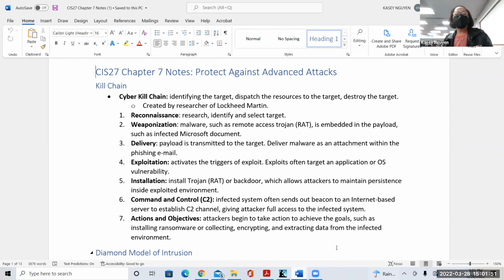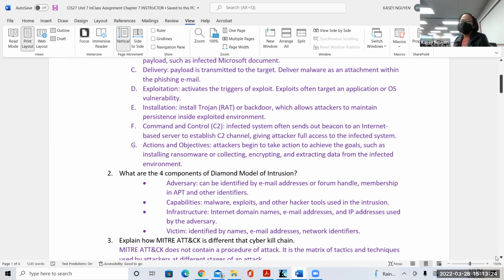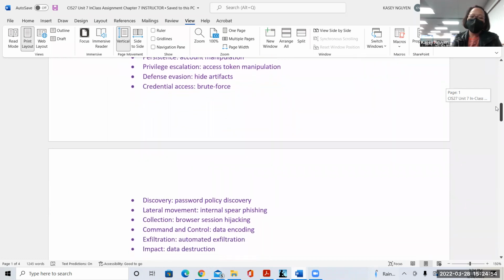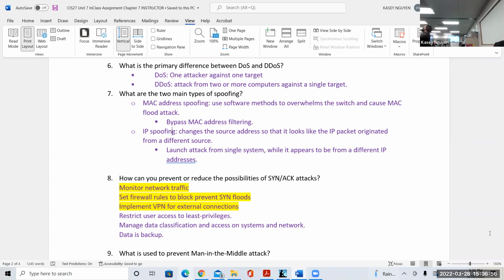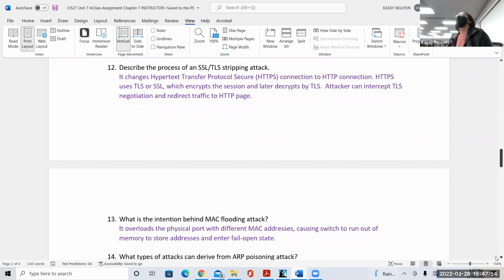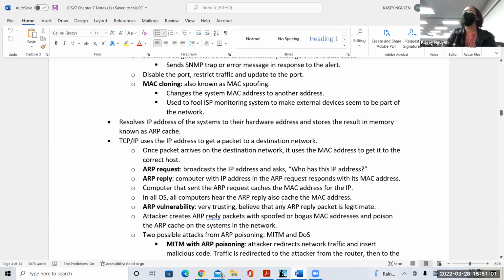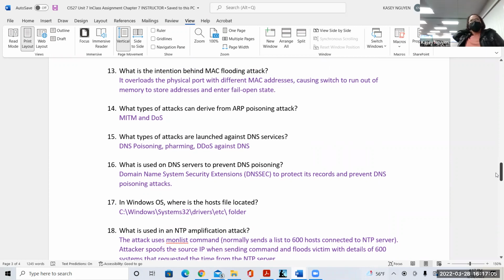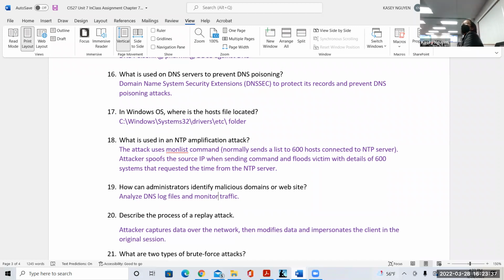CIS27 Unit 7 Lecture: Cyber Attacks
Explain different types of cyber attacks, DoS, DDoS, Replay, MITM, Poisoning,  Hijacking.